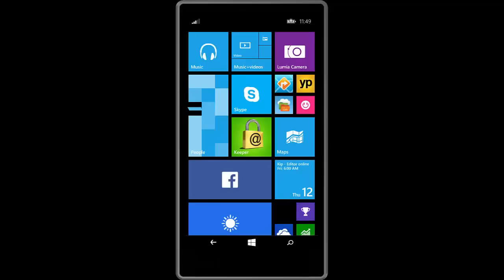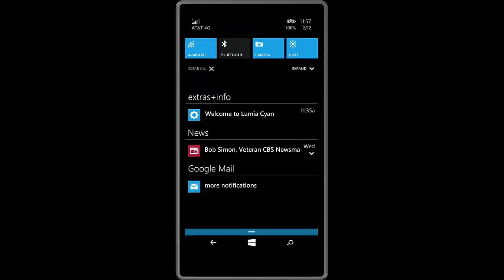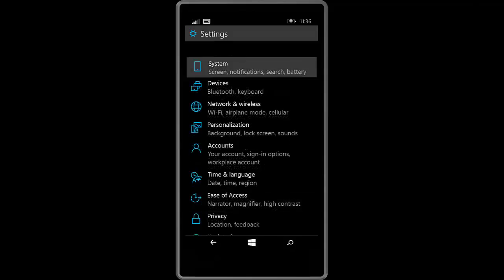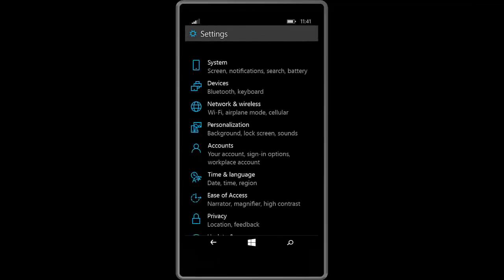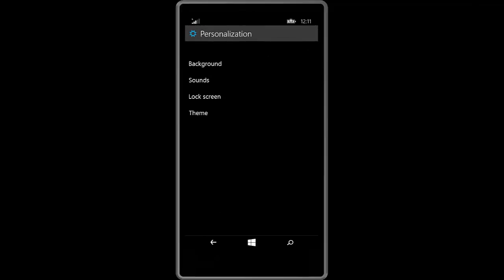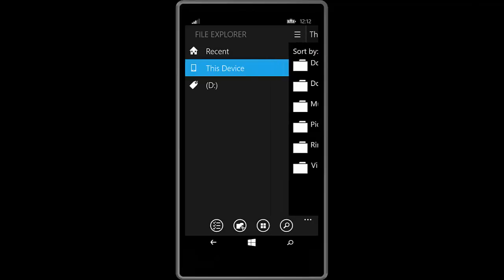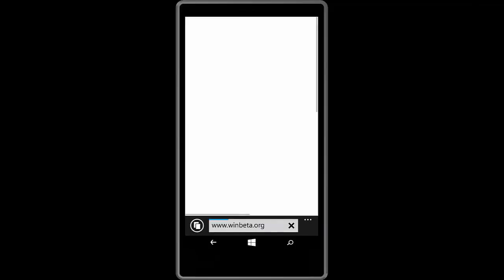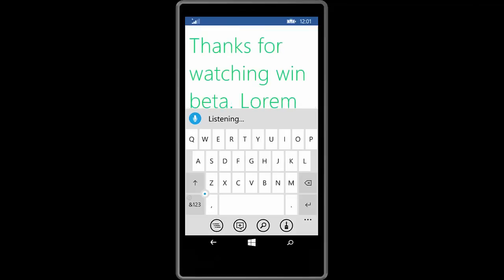Windows 10 Mobile Build 9941 - New Tiles, Apps, UI + MORE